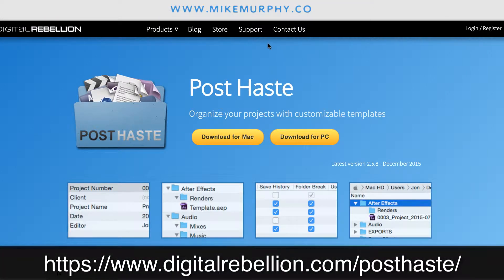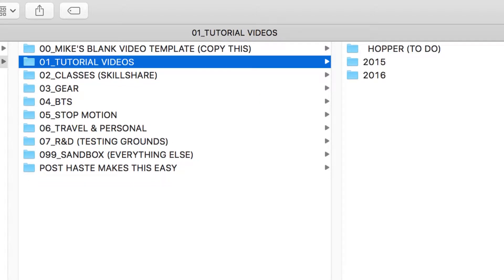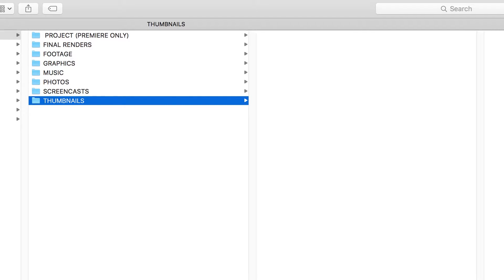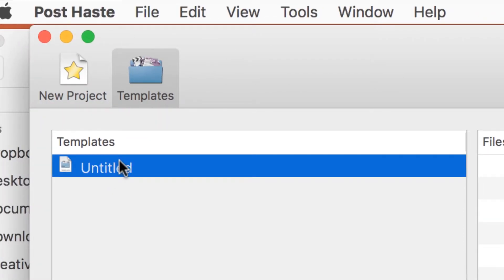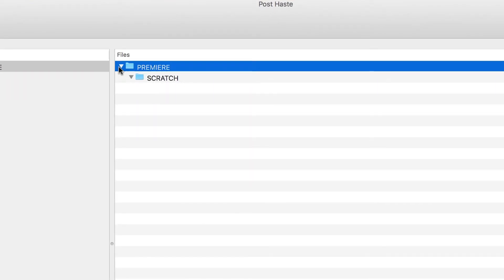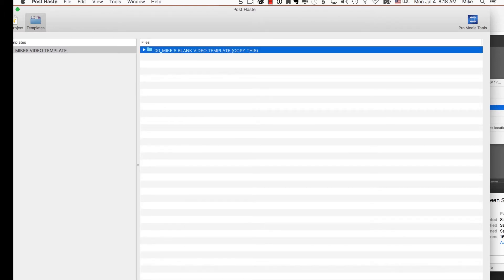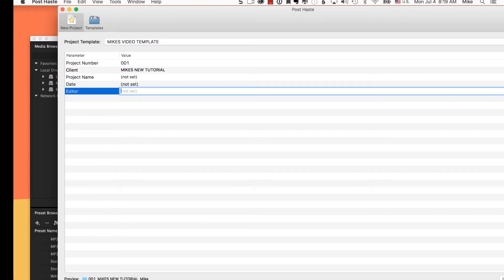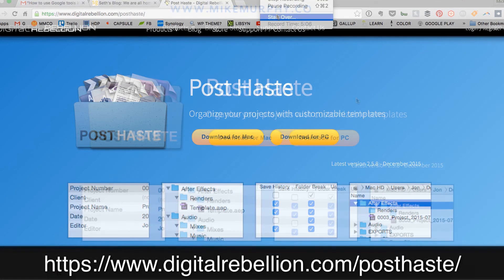How to create folder templates in Post Haste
How to import folder structures or create new folder templates in Post Haste. This is a great tool for all content creators including podcasters, video shooters, graphic and web designers. If you create projects with multiple folders, this tool will save you time and improve workflow.

1. Open Post Haste
2. Create New Template (+) Bottom Left of Window
3. In Right Column Hit the (+) Button at Bottom of Window
4. Select Import Folder Structure
5. Navigate to Pre-Existing Project Folder
6. Select Open
7. Click on New Project in Post Haste
8. In Dropdown (Project Template) Choose Your Folder Template
9. Rename
10. Create Project & Save in Location of Choice (Option to Make this Default)